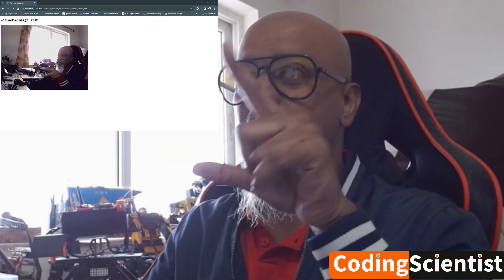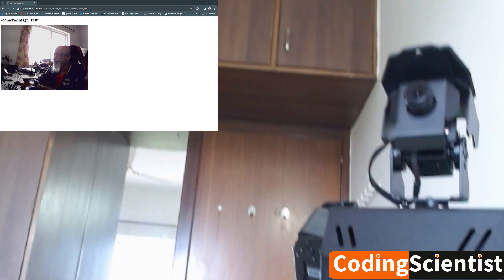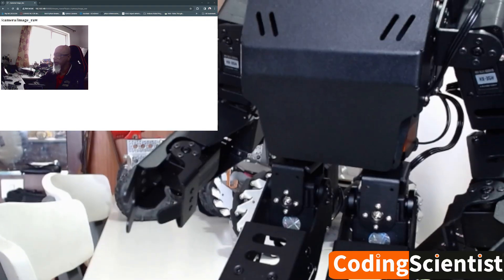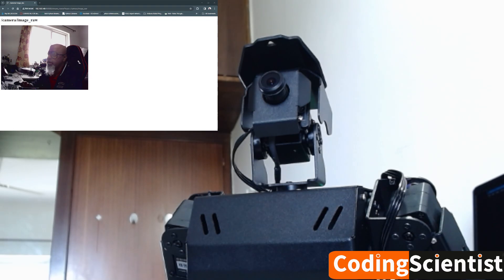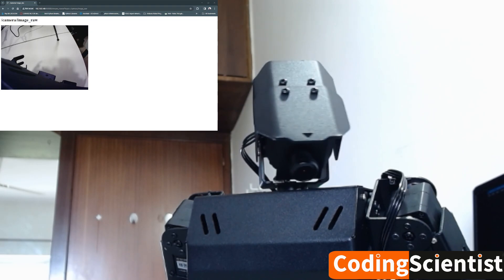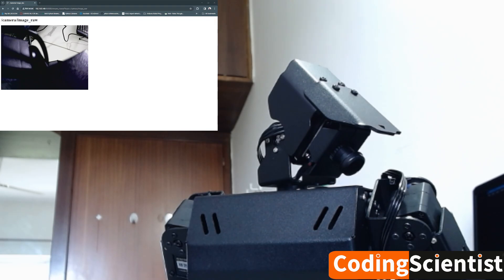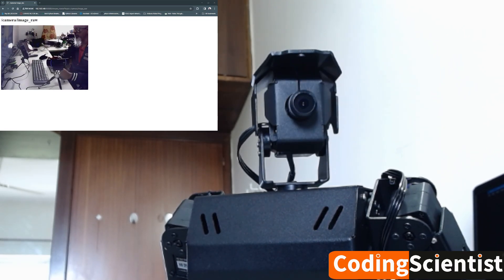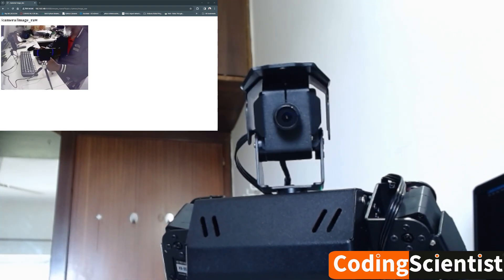Intro To LLM in Robotics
Introduction to the series - how to build your own Large Language Model (LLM) and deploy the model in Humanoid Robot runs on embedded edge computing devices like Raspberry Pi.